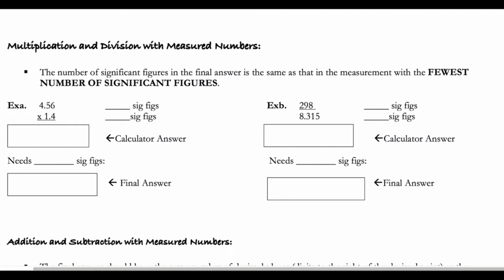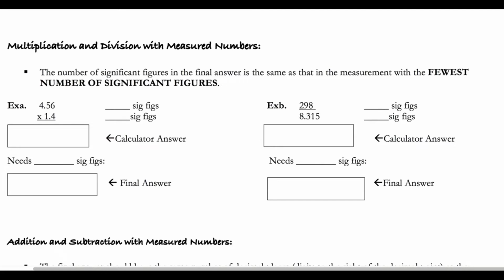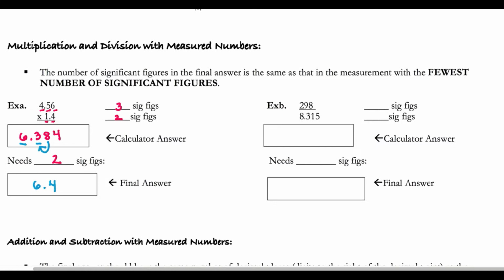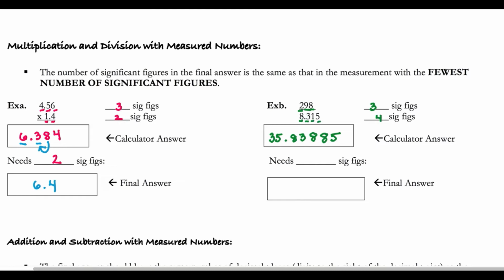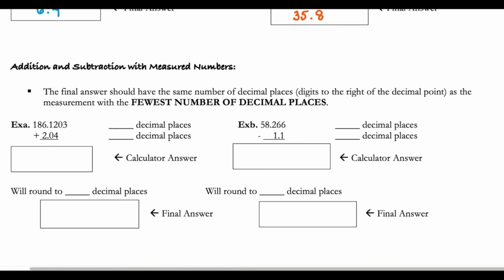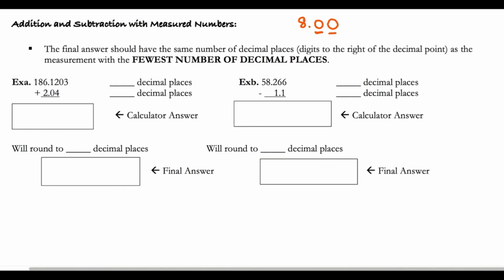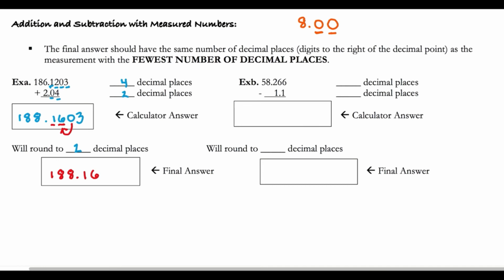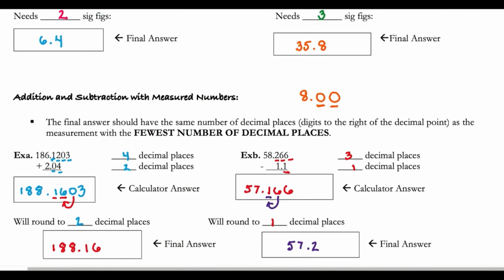Notes 1.3- Significant Figures in Calculations